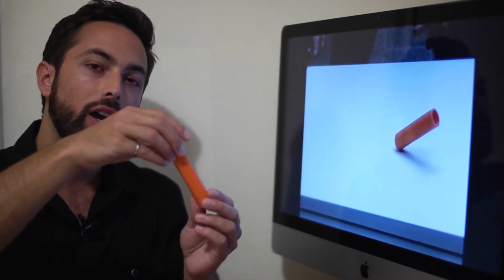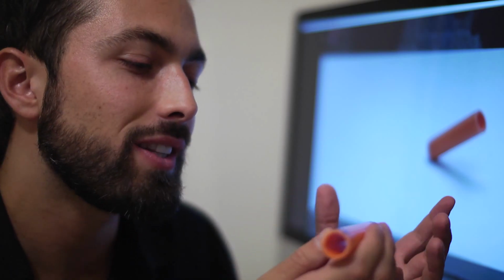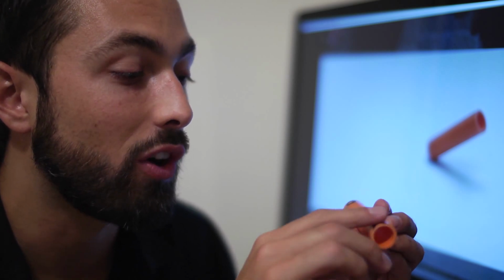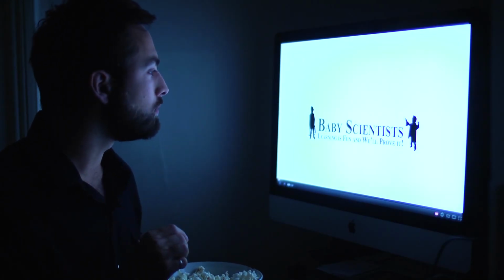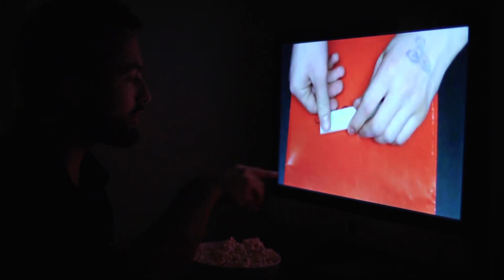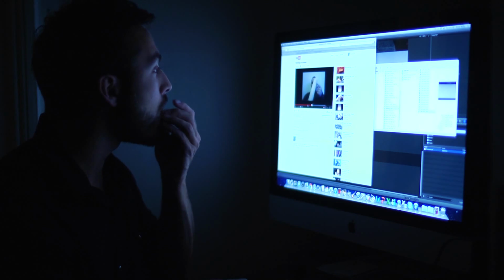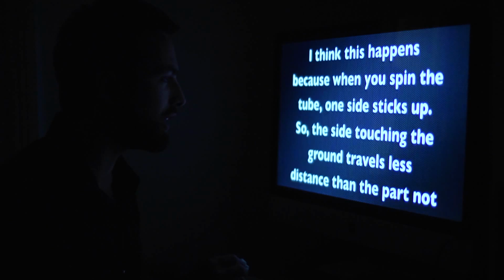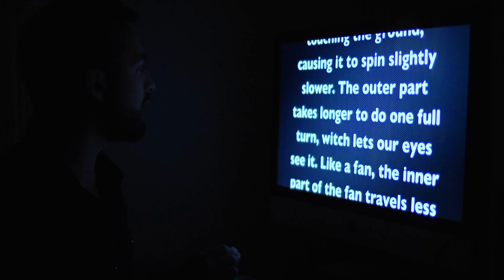Spinning Tube Trick Explained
When a tube spins with an X and an O labelled at either end, why do we see only one letter during the rotation?